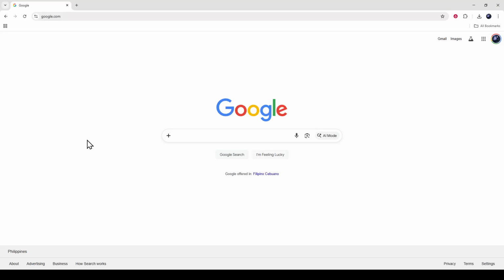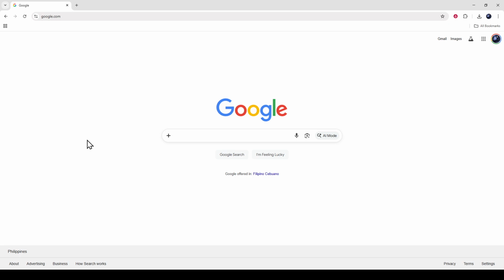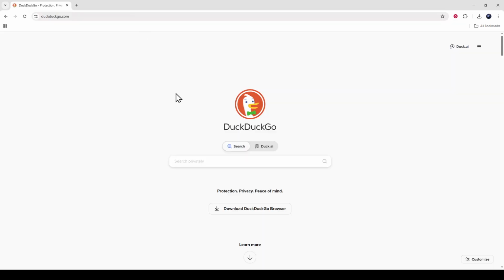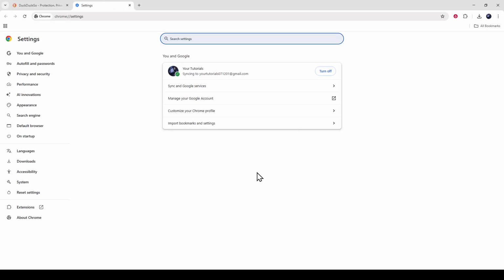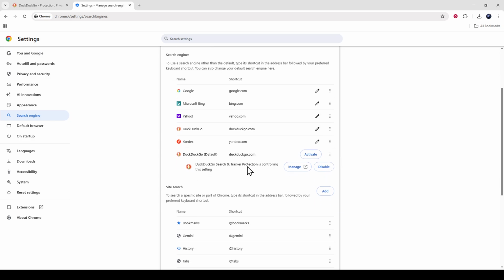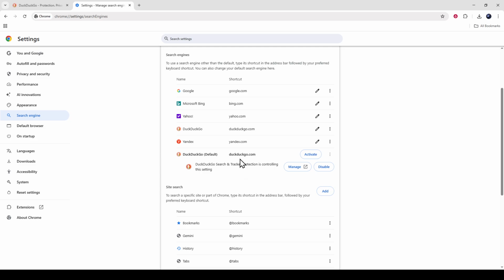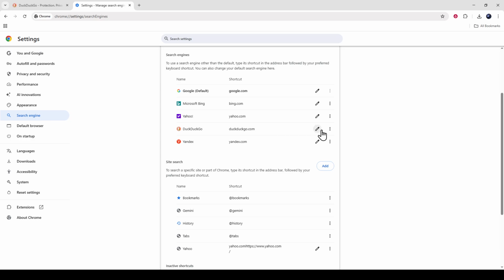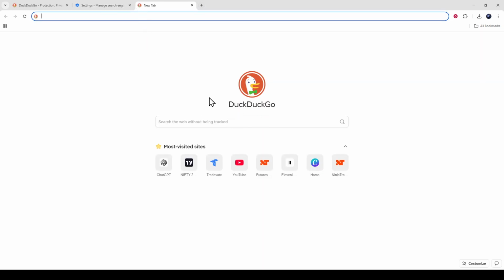How to Add DuckDuckGo to Chrome - Easy Guide (2026)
How to Add DuckDuckGo to Chrome explained step-by-step so you can improve privacy and browsing experience using DuckDuckGo. This guide walks through settings, features, and tips for better secure browsing.

⏱️ Timestamps:
0:00 – Introduction
0:40 – Locate the feature
1:20 – Configure settings
2:00 – Apply changes
3:00 – Optimize setup
4:00 – Final tips